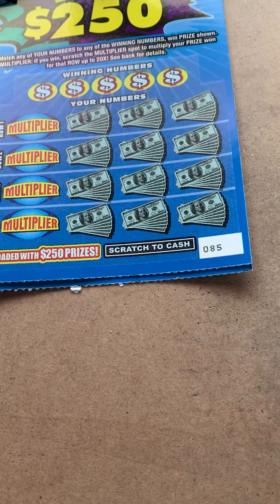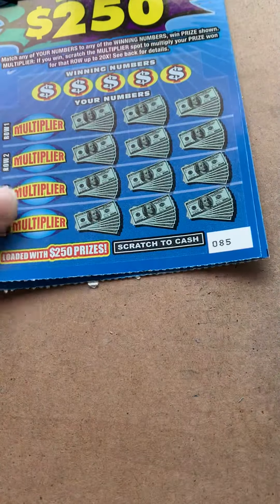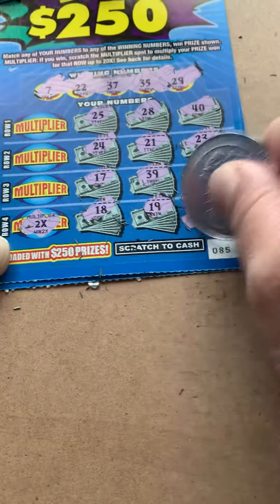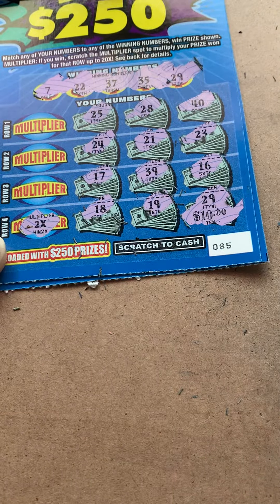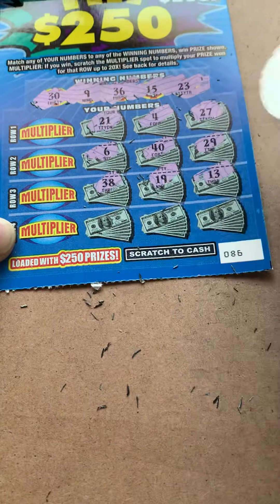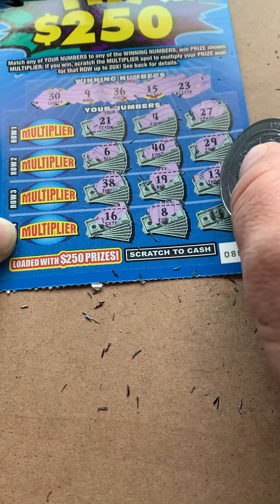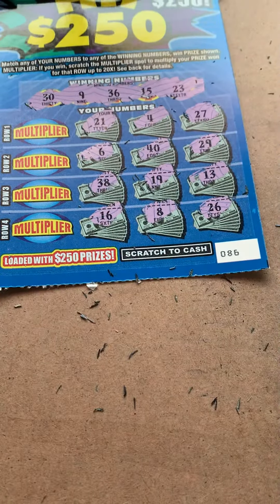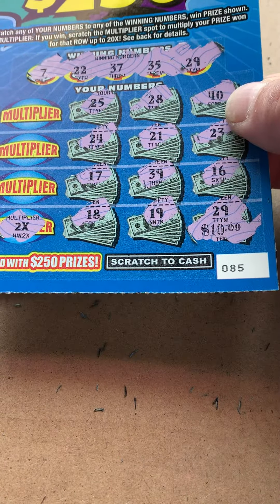2 HIT $250s SCRATCHERS